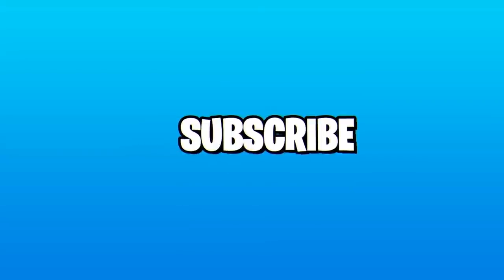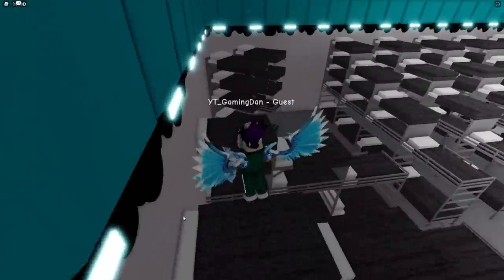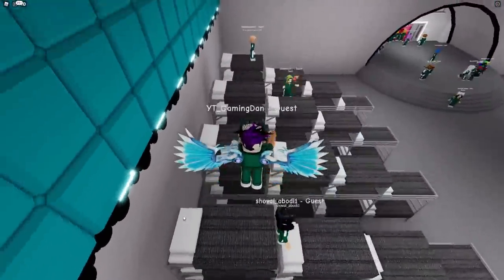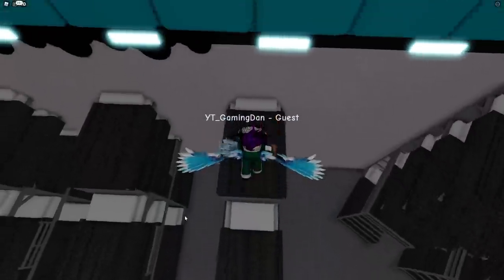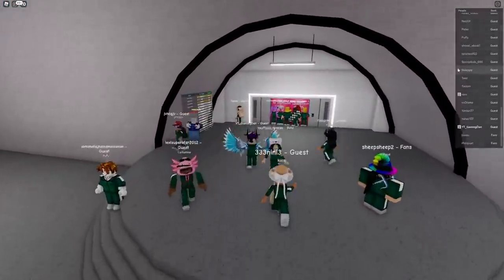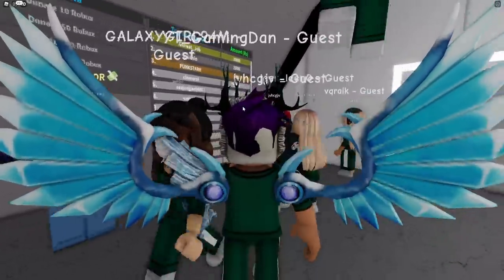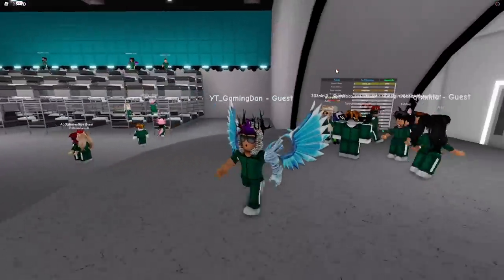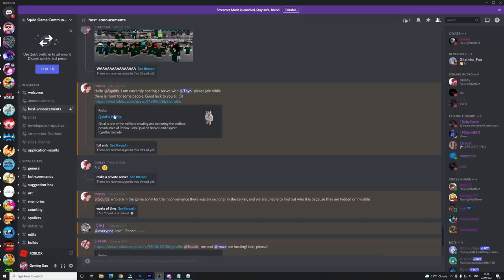How To START A GAME In Roblox Squid Game! How To Play Roblox Squid Game!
In this video I will be showing you how to start a game in squid game!